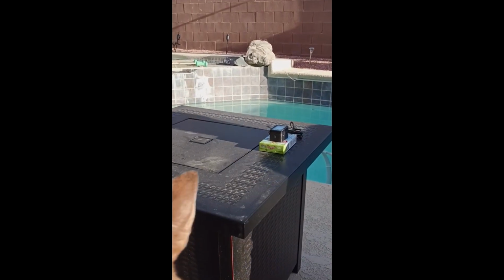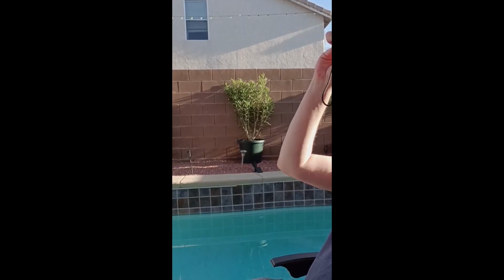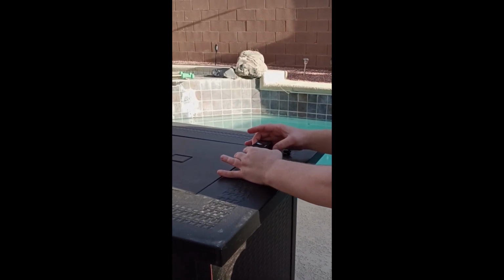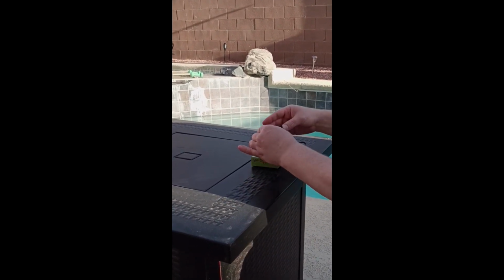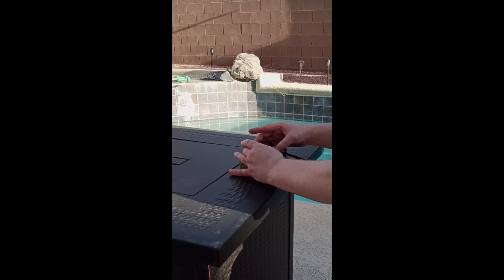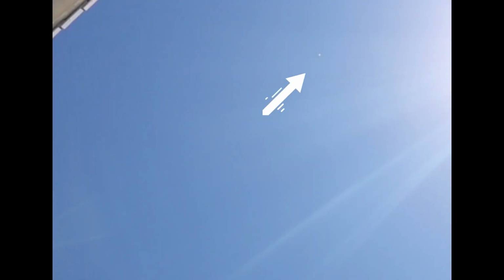Joshua P Warren Captures Something Interesting with a High Speed Camera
JPW was messing around with a high speed camera the other day and caught something pretty cool. Check out the video he made showcasing his capture.

What do you think it is?

If you don't know who my buddy Joshua P Warren is you should go check out his website to keep up to date on all the great stuff he has going on!